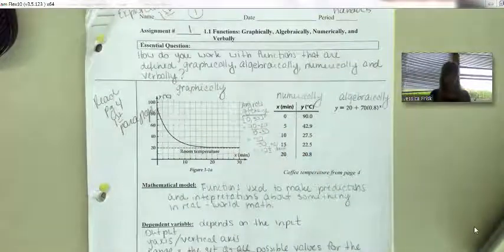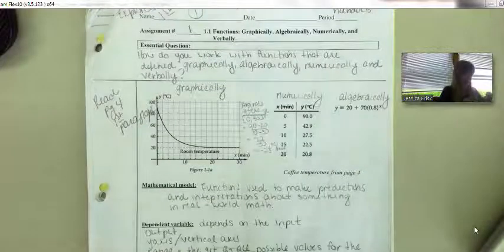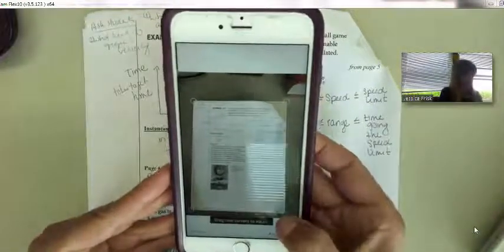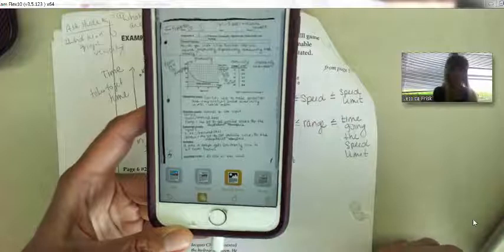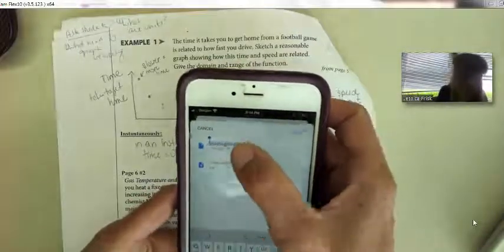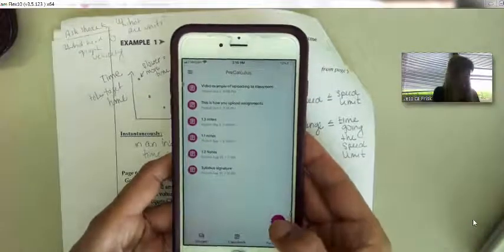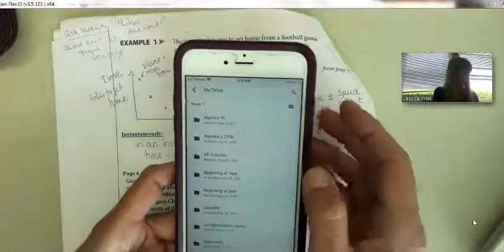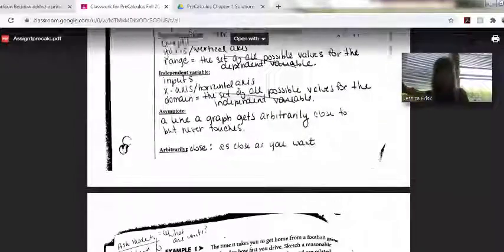How to scan and upload assignments to Google Classroom